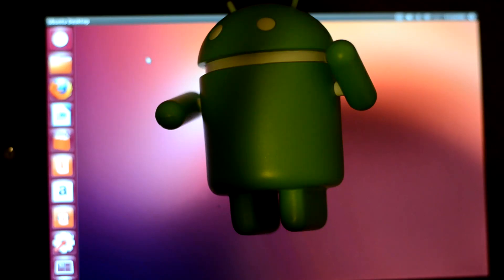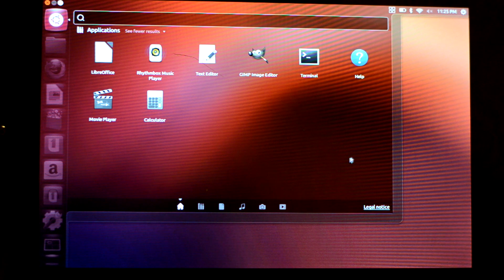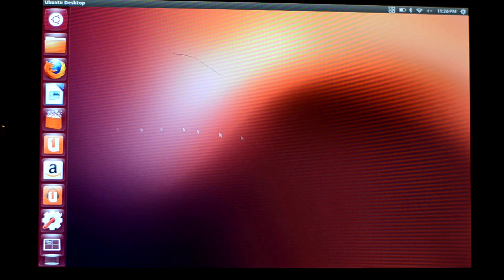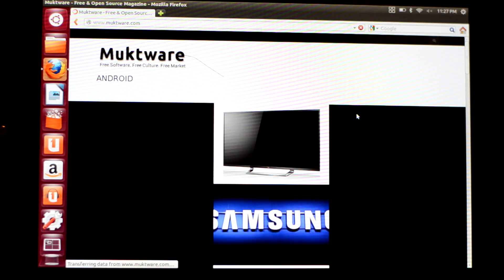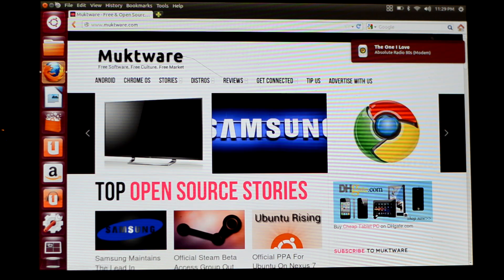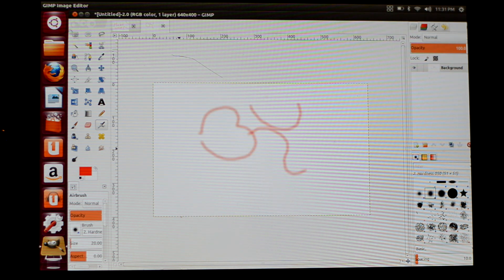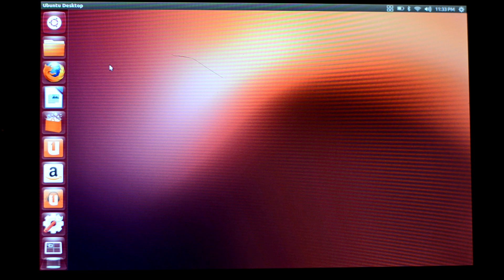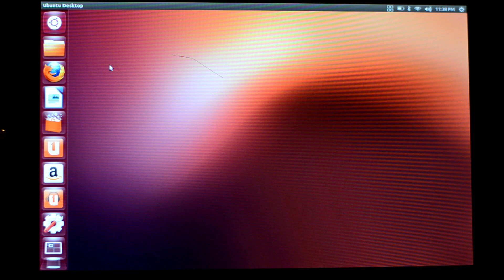Ubuntu Unity Running on Google Nexus 7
Running Ubuntu's Unity on Google Nexus 7 tablet